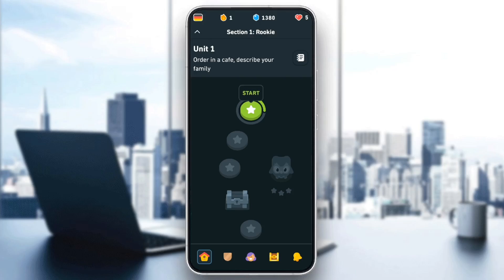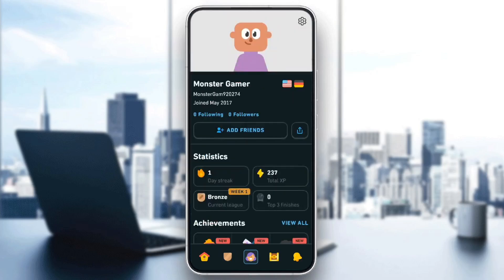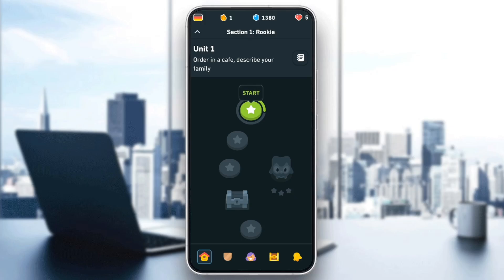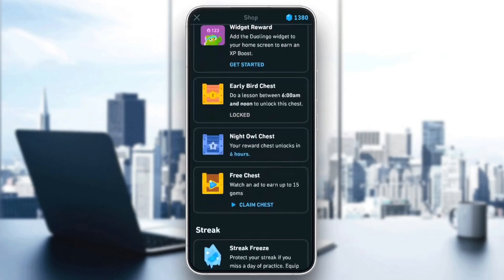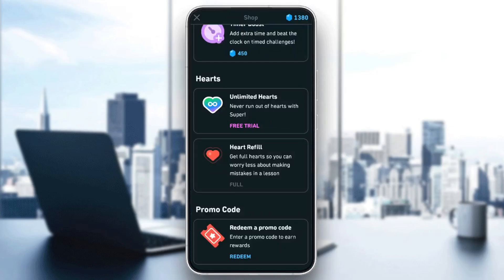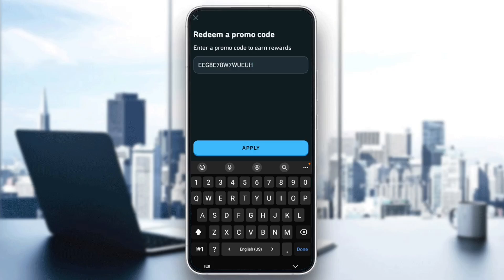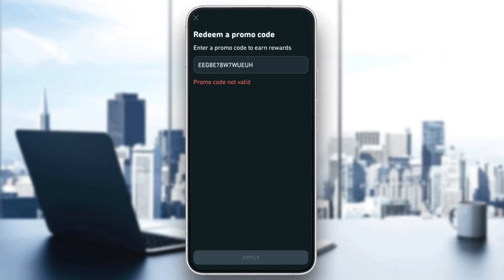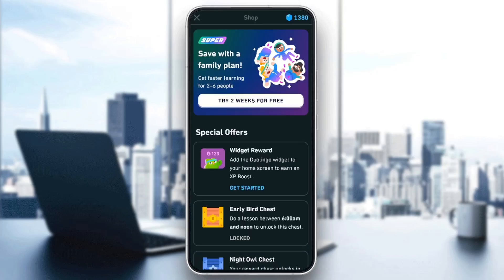How To Redeem Promo Code In Duolingo Tutorial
Today we talk about redeem promo code in duolingo,duolingo promo code,duolingo promo codes,promo code for duolingo